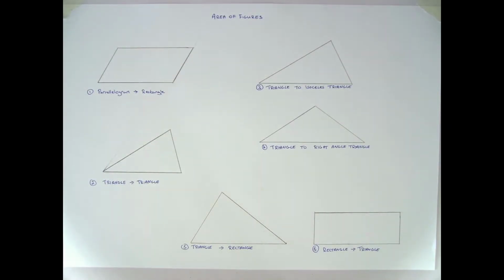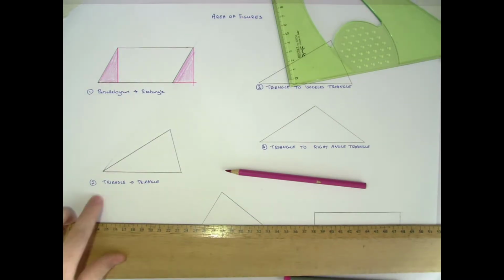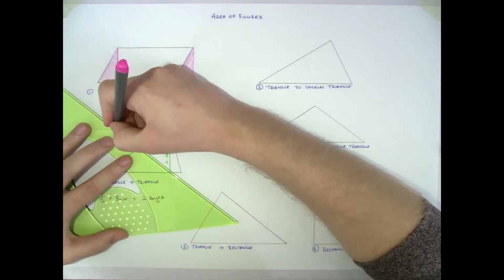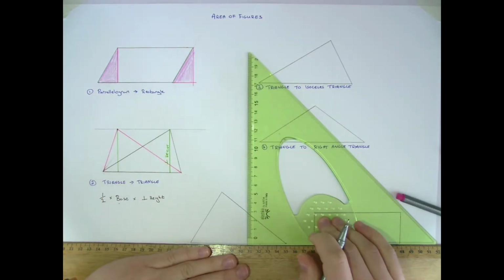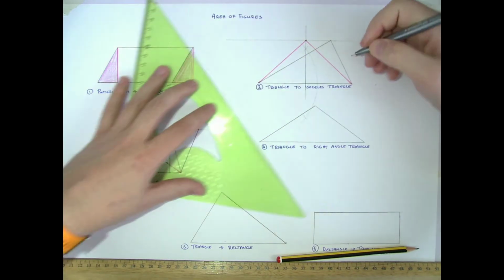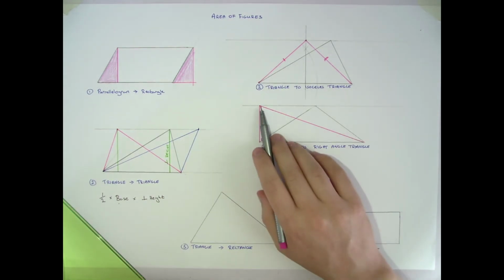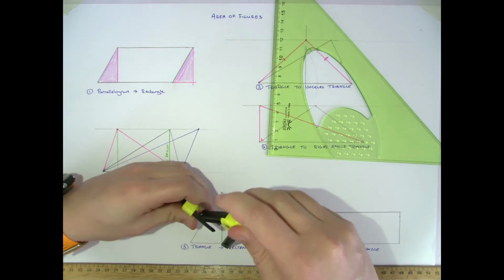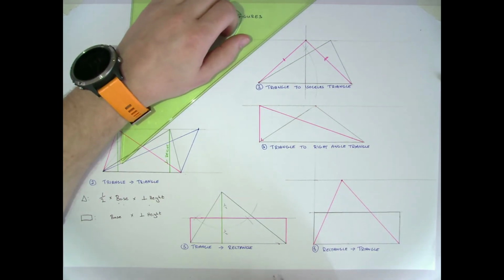Area of Figures 1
00:36 Parallelogram to Rectangle
02:01 Triangle to Triangle
04:42 Triangle to Isosceles Triangle
07:03 Triangle to Right Angle Triangle
08:44 Triangle to Rectangle
10:58 Rectangle to Triangle